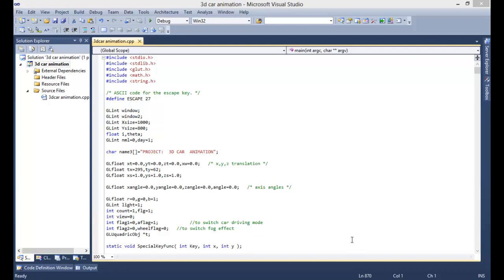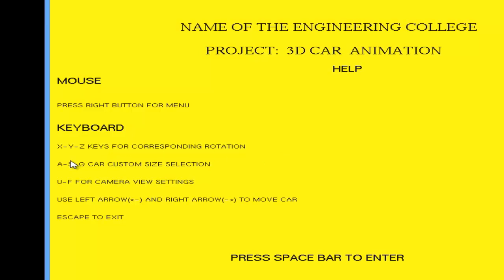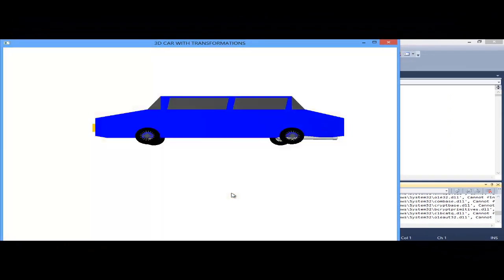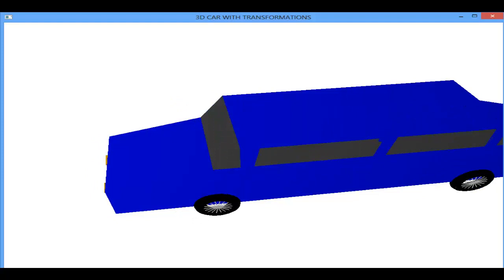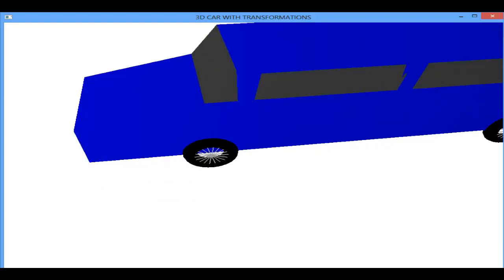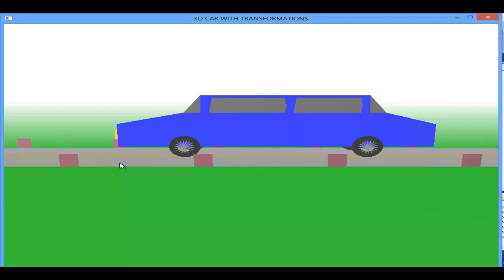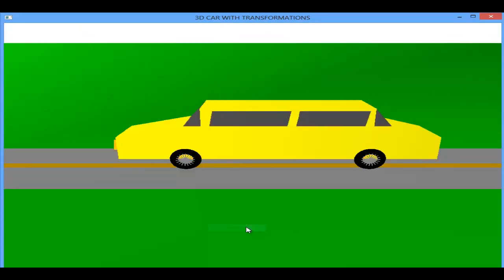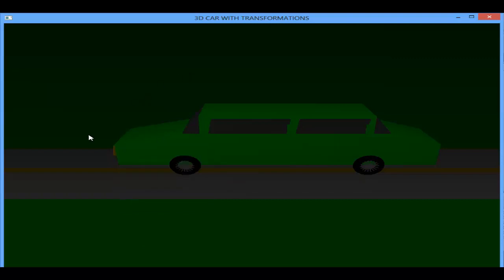3D Car Animation OpenGL C++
Presenting 3D Car Animation OpenGL C++ Projects video demo in MS Visual Studio. This video demo demonstrates all the feature of the projects including the user interaction in this OpenGL C++ project.

OpenGL C++ Program in MS Visual Studio
3D OpenGL Program
3D OpenGL Projects
VTU 6th Sem Projects
Computer Science Projects
Engineering Projects
Computer graphics program
CG PROGRAM